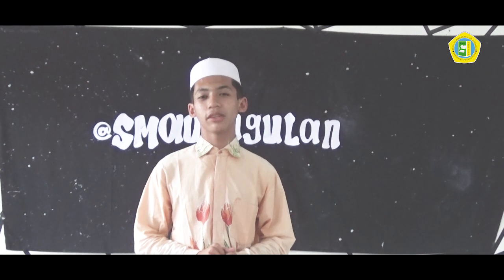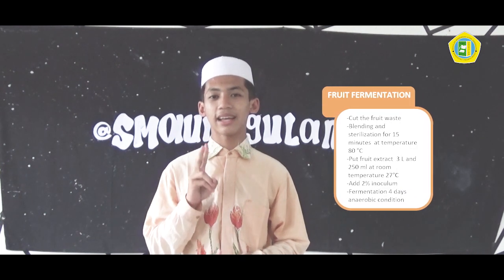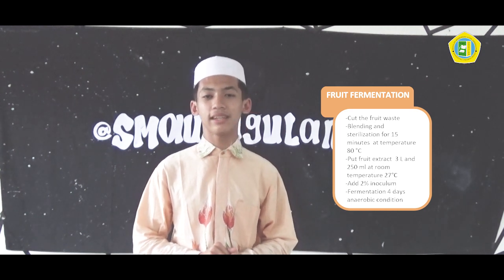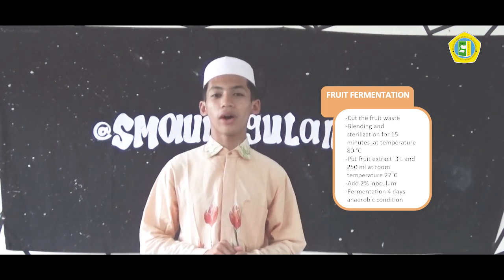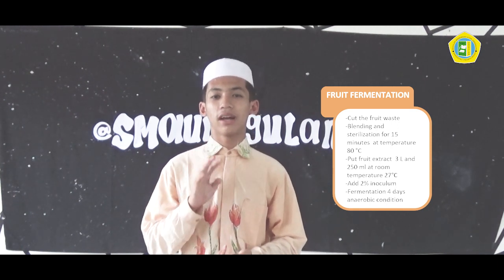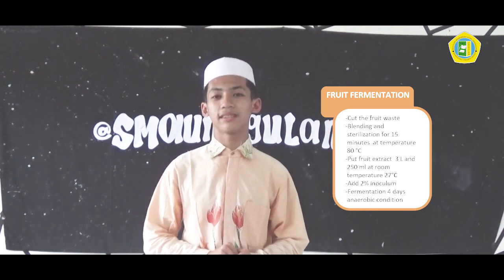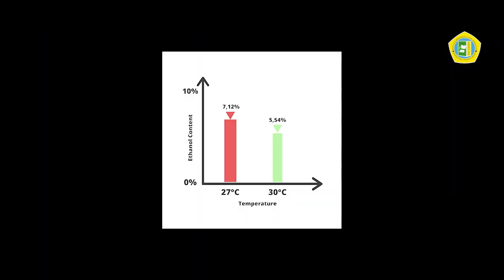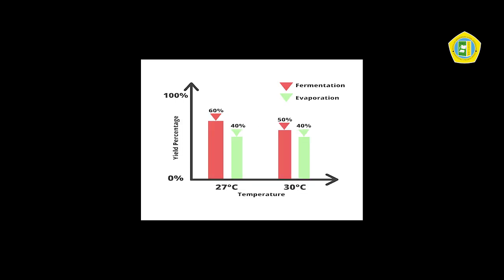FRITENOL_SMA UNGGULAN HAF-SA ZAINUL HASAN BPPT GENGGONG_IYSA OFFICIAL_ISIF 2020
FRITENOL (FRuIt wasTe EthaNOL) is bioethanol from fruit waste which is useful as an alternative energy mixture of fuels to reduce the use of petroleum which is decreasing from time to time. The process of making bioethanol includes fermentation and evaporation processes. The ethanol content produced at room temperature 27'C was 7.12%, while at 30'C incubator temperature was 5.54%